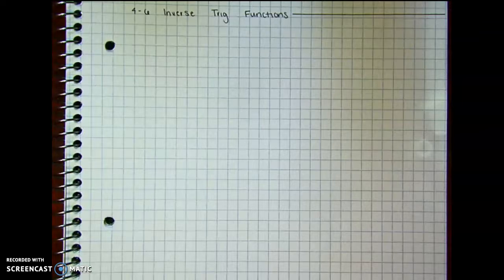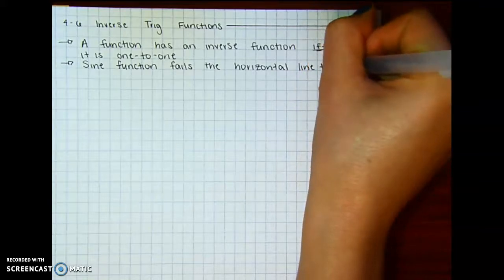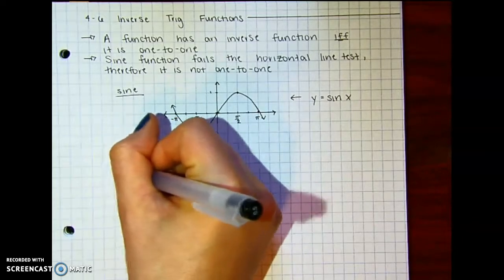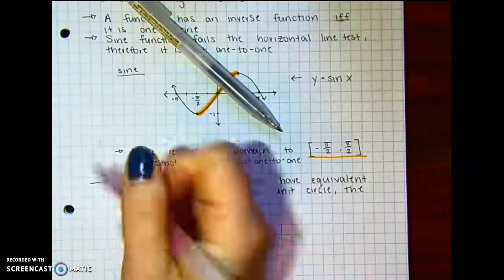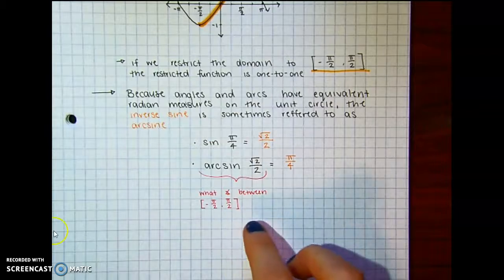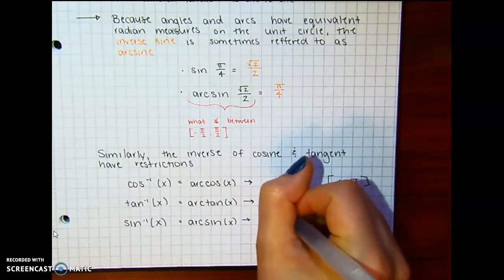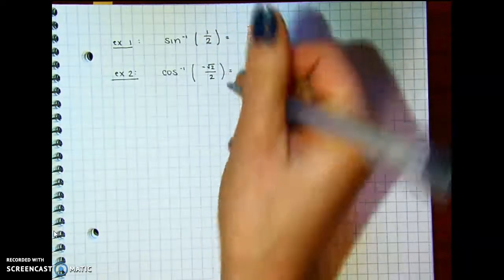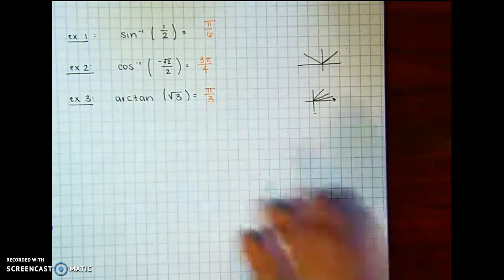4-6 Inverse Trig Functions